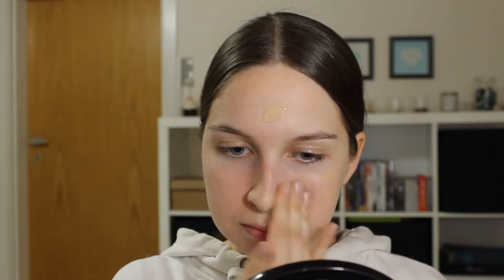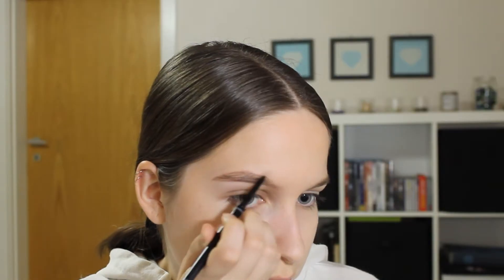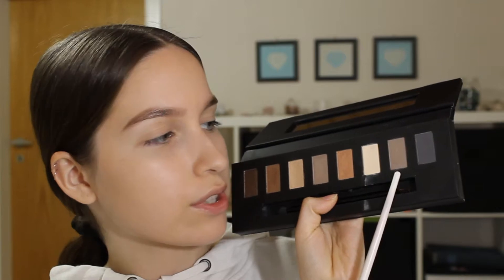Full Face of Makeup I'm Throwing Out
I believe this is my first full face makeup video, only took me three months :)) No but as I mention in the video, this isn't meant to shade any brands (except you, Makeup Revolution, what is up with your blush palette??)

But yeah this all the products used in the video are going straight in the trash can, since most of them are wayyyy too old

PRODUCTS MENTIONED
Since I'm throwing these out and some are discontinued I can't really make a full list/it feels like a waste of time - but please ask me in the comments if you want to know anything

I do makeup, skincare and all sorts of beauty related videos - trying to find and share with you the best affordable makeup and skincare products.